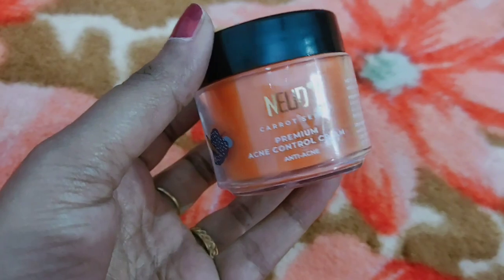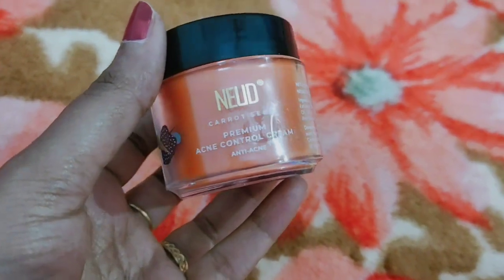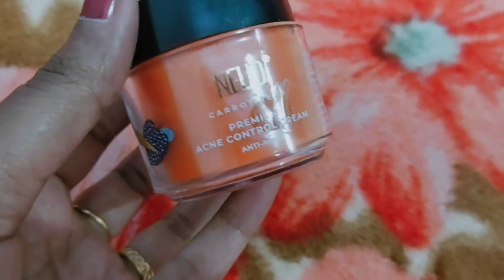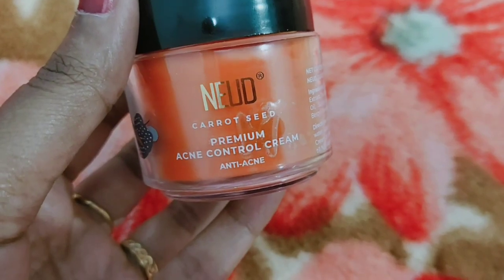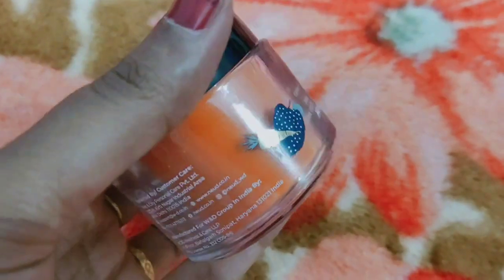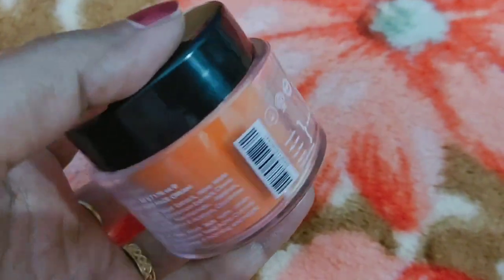ఇన్నిరోజులు దీని గురించి అస్సలు తెలియలేదు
Bye Bye Acne with NEUD Premium Carrot Seed Acne Control Cream😍

👉🏻This acne control cream is infused with pure carrot seed extract and is naturally pH balanced.
👉🏻This cream aids in the unclogging of skin pores and the rejuvenation of sensitive facial skin.
👉🏻Oleic acid and geraniol in carrot seeds ease off skin inflammation and inhibit enzymes that cause dermatitis.
👉🏻It’s free from harmful chemicals and also suitable for all skin types.